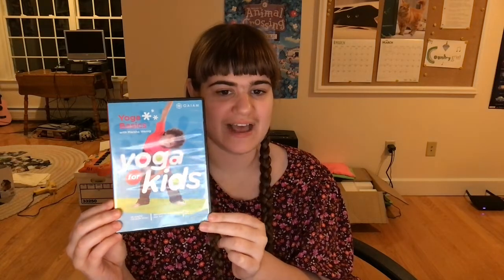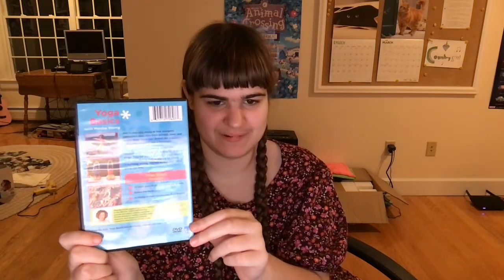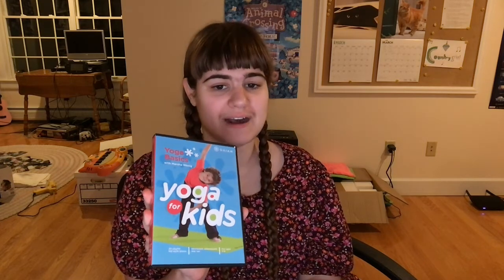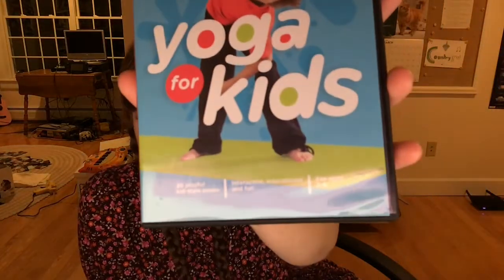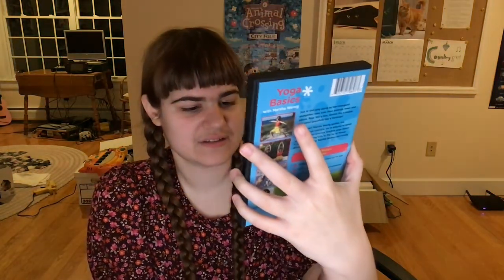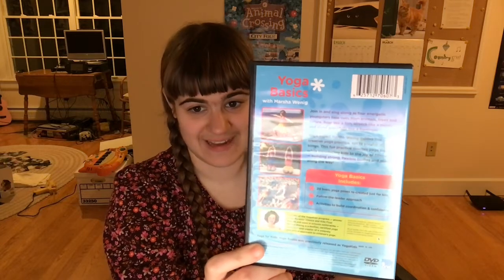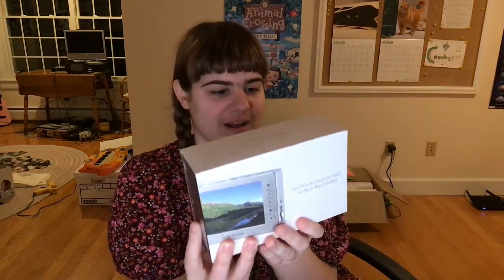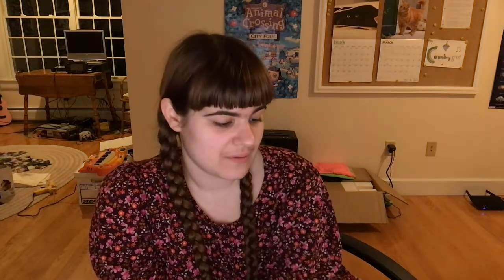DVD Surprise Video for 3/6/22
I got Yoga for Kids: Yoga Basics (with Marsha Wenig) 2007 DVD 2 days ago. I may want to post the opening and closing to this DVD on Vimeo. I also got my video capture box and a SD card from Amazon today. I'll show you the unboxing of it in the next video.

for more videos, requests that I want you to do and updates!

Wanna send me fan mail?

Tails94able
94 Bennett Brook Rd
Northfield, MA 01360